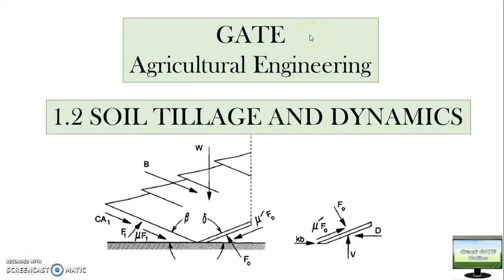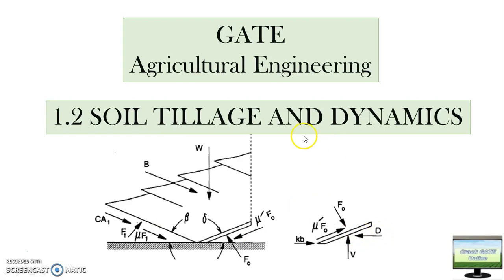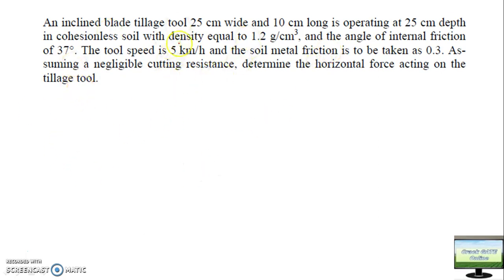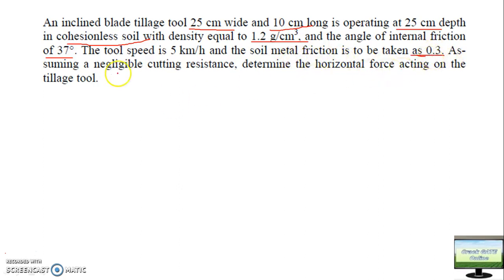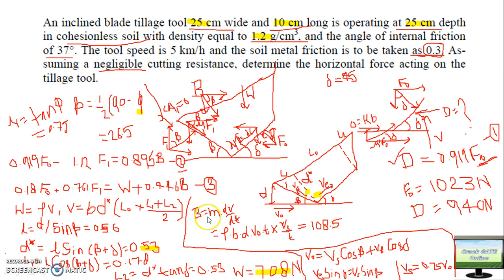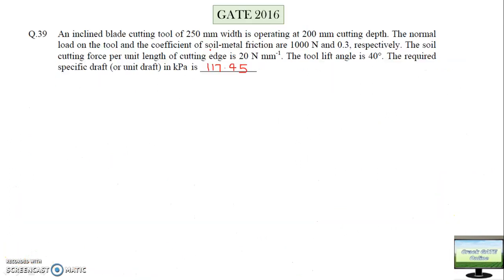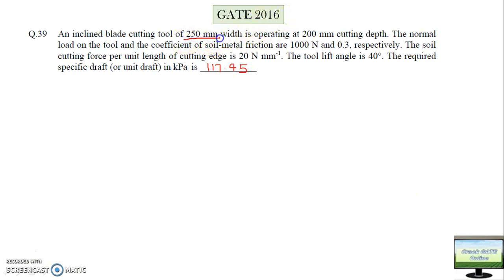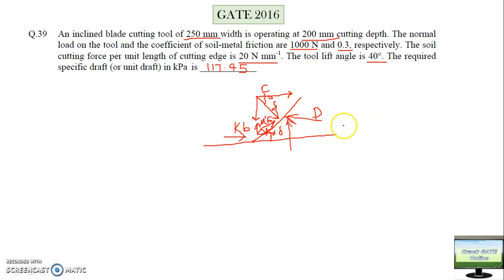1.2 SOIL TILLAGE AND DYNAMICS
This video deals with forces acting on tillage tool and behavior of soil under tillage condition with numerical problem and past year GATE problem explanation.